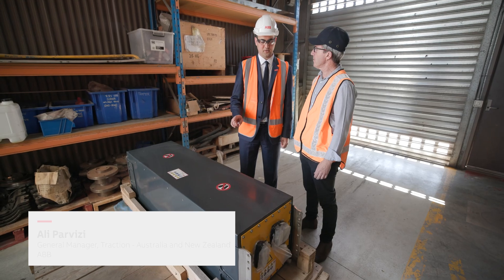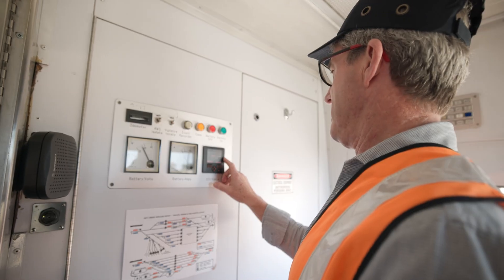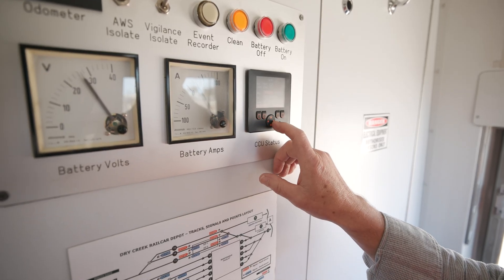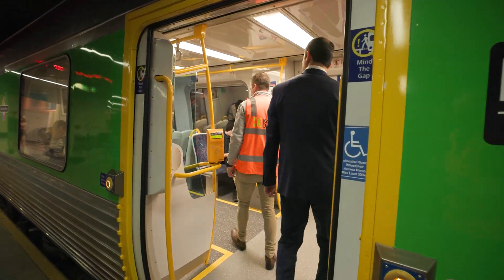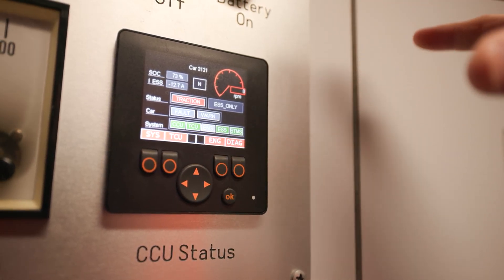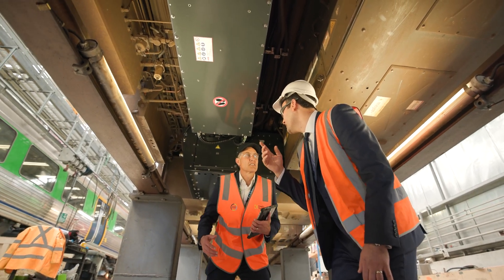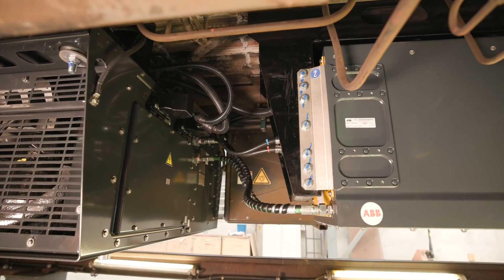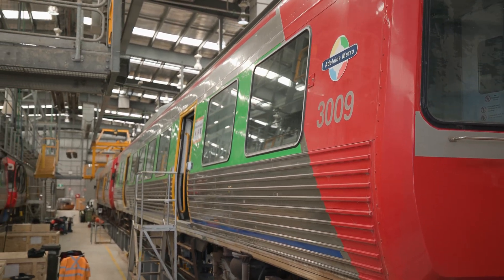Australia’s first diesel-hybrid train fleet conversion with Adelaide Metro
Adelaide Metro and the Department for Infrastructure and Transport, South Australia together with Keolis Downer has created Australia’s first diesel-hybrid train operations using ABB’s Energy Storage System (ESS), and BORDLINE® Max 700-HP battery pack with a standalone battery cooling system. An ABB traction converter adoption kit integrates the ESS Chopper with a software upgrade to optimise the traction chain efficiency.

As a result of this diesel engine and converter upgrade to more advanced, electrified technology, each of their 50 trains will deliver a C02 reduction of 2,700 tonnes annually combined once the project is completed. The entire system will result in a total energy efficiency improvement of up to 35% when factoring in the original ABB converter upgrade, plus, reduce engine smell and improve passenger experience thanks to reduced diesel engine noise.

Adelaide Metro will be able to experience:
-A reduction in CO2 emissions by ~2,700 tonnes annually, and save over 10 million litres of diesel fuel over ESS life in a fleet of 50 hybrid cars
-Energy savings of up to 20% on a typical commuter train application, largely attributable to the braking energy regeneration feature of the system
-A reduction in the diesel peak load of the engine by 19% which will reduce noise and increase engine lifetime therefore reduce engine maintenance requirements and subsequent lifecycle costs
-The ESS, based on LTO technology, has a 10-year lifetime which corresponds to 1.2 million braking cycles
-The diesel engine can be completely switched off when in an underground station to reduce noise output and air pollution